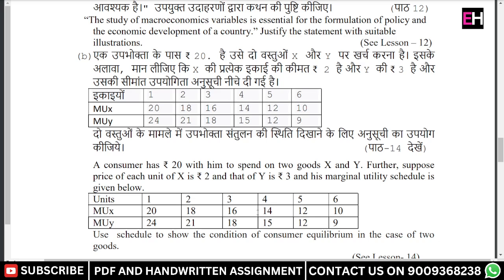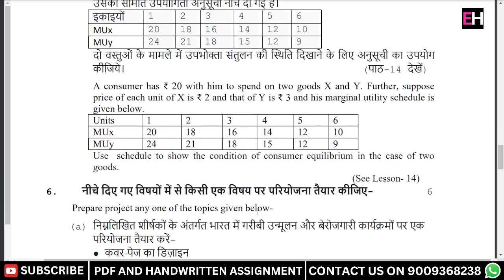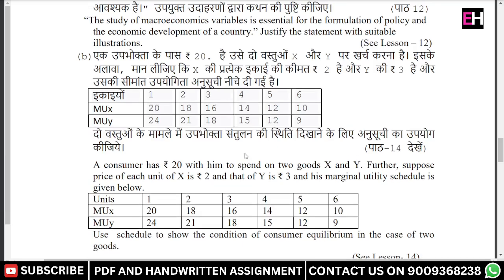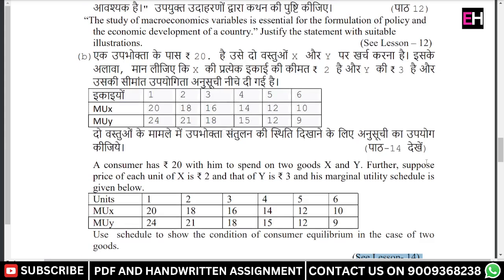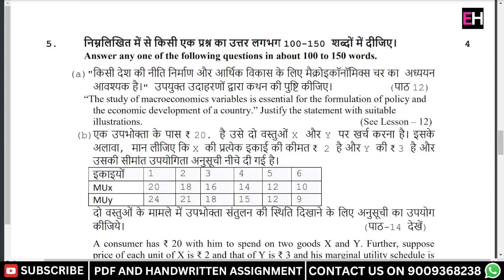A consumer has ₹ 20 with him to spend on two goods X and Y. Further, suppose price of each unit nios